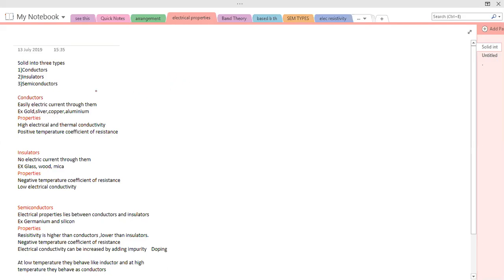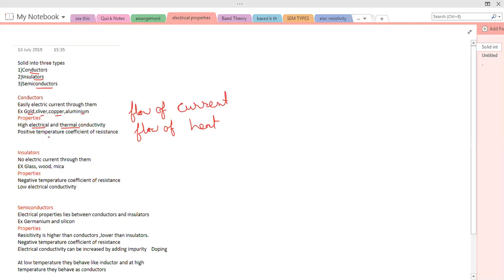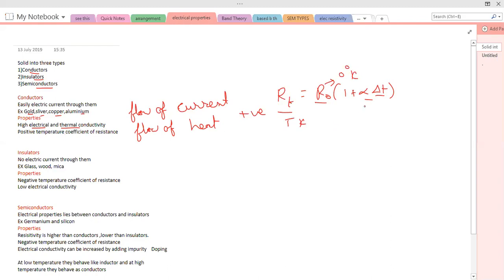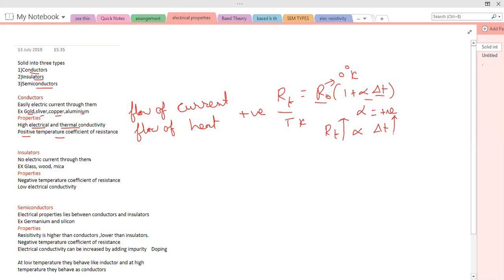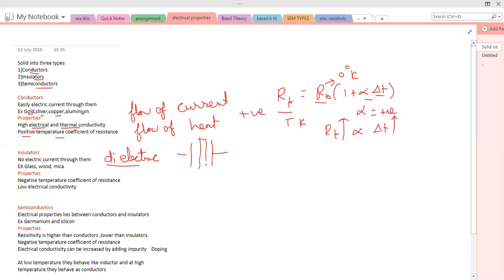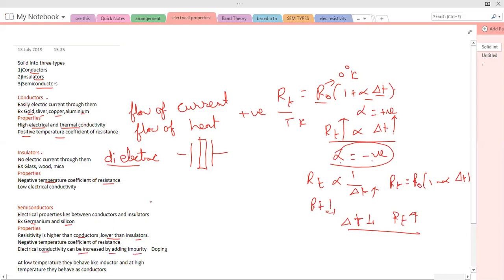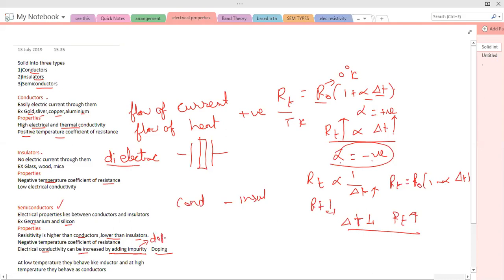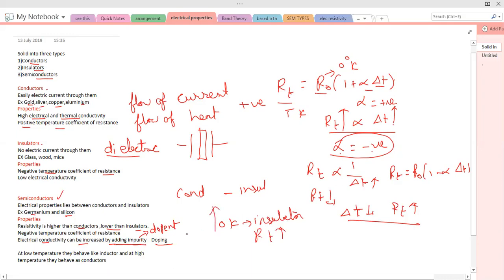PROPERTIES OF CONDUCTORS,SEMICONDUCTORS AND INSULATORS classification of solid based on conductivity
??VARIATION OF RESISTANCE WITH TEMPERATURE???
PROPERTIES OF CONDUCTORS,SEMICONDUCTORS AND INSULATORS
classification of solid based upon conductivity,
Doping, Dopent Definition
 Intermediate ,C.B.S.E , N.C.E.R.T Physics
 For feedback and help: